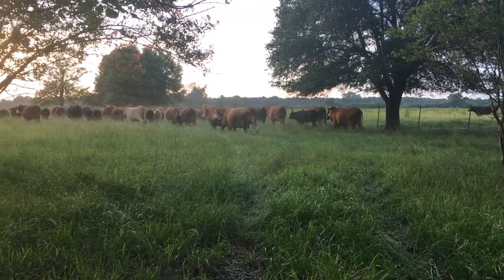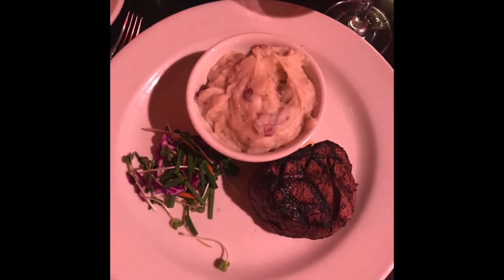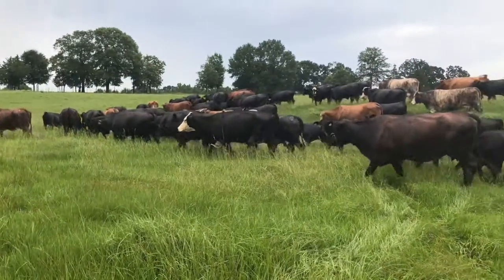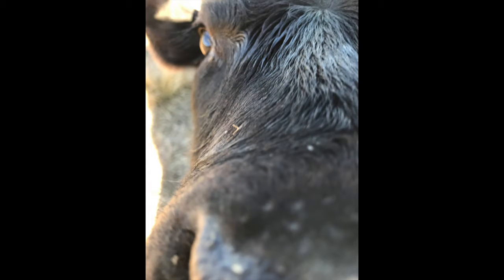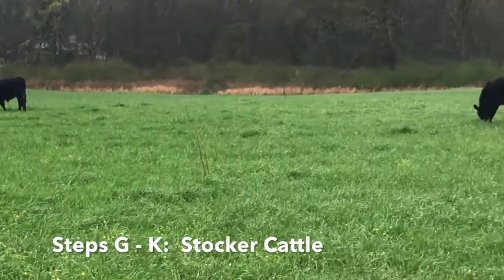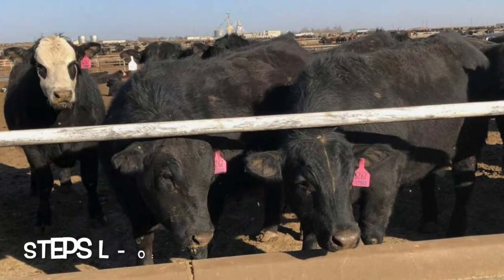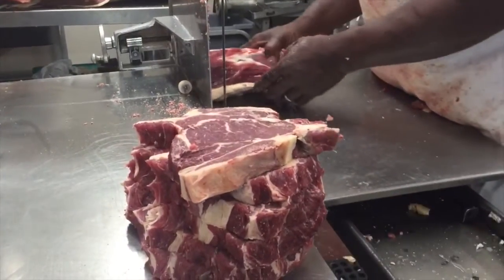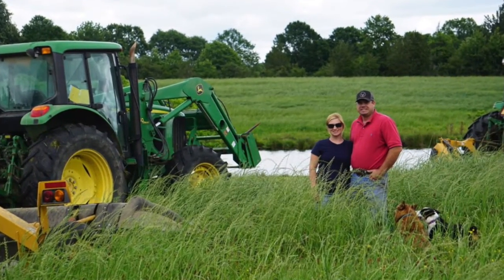Amelia Kent - Partners in Advocacy Leadership, Class 9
The American Farm Bureau Federation created the Partners in Advocacy Leadership (PAL) program to create advocates for agriculture and accelerate personal development for engaged members of our organization.